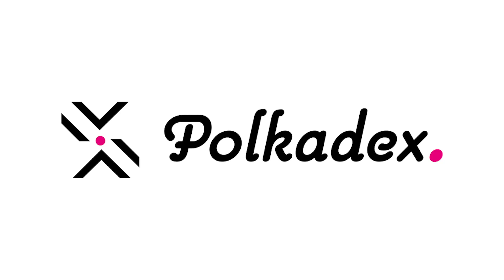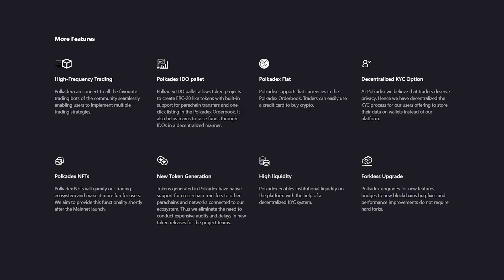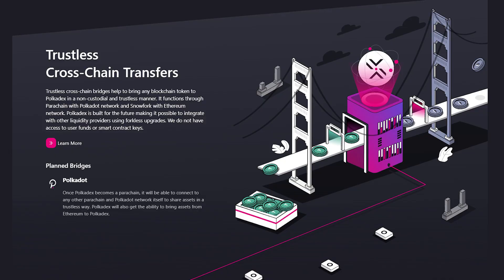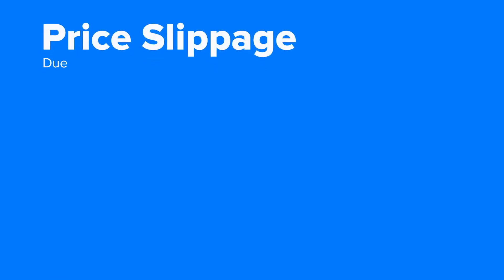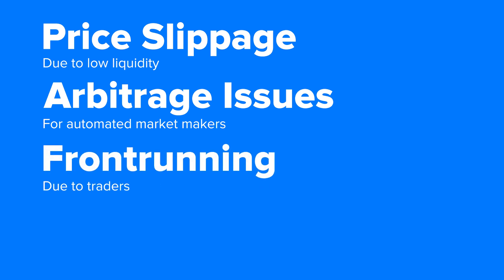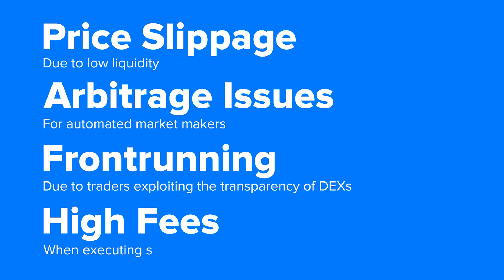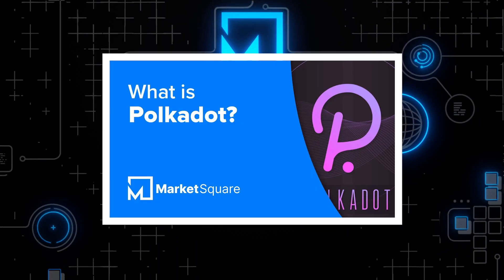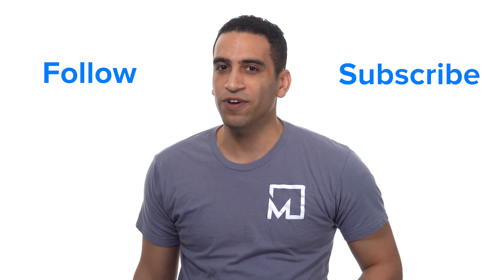What is Polkadex? | Decentralized Exchange | Polkadot Ecosystem | High-Frequency Trading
What is Polkadex? In this Polkadex intro video, watch this Polkadex explainer. We get right to the point in this short Polkadex video. Check out this Polkadex overview on MarketSquare, the new homepage for the decentralized Web.